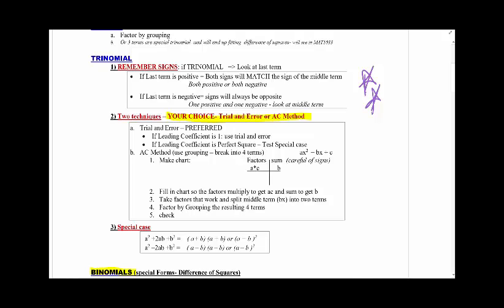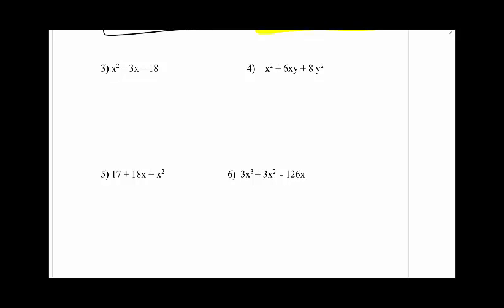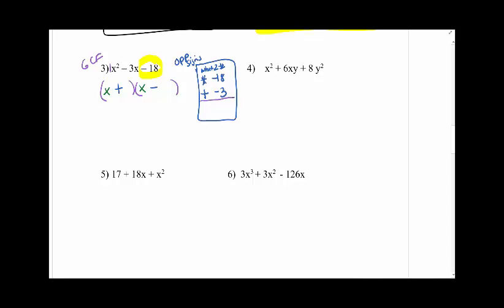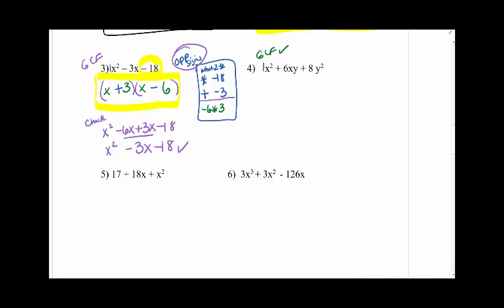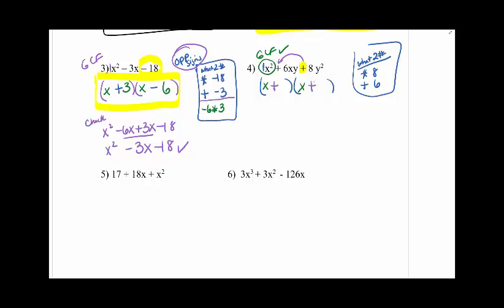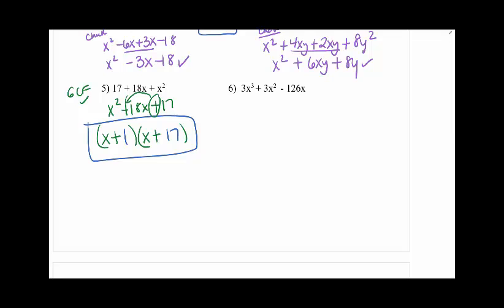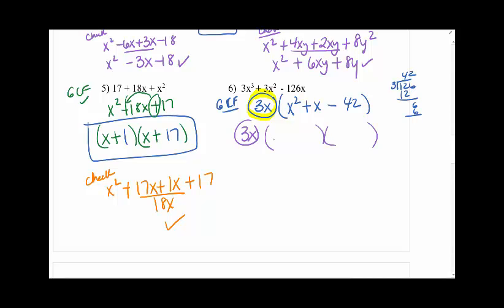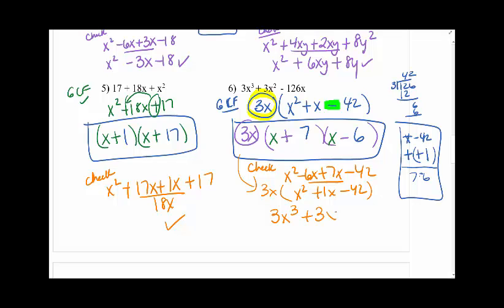MAT0028 Module 5 Handout= Factor Trinomials LC=1 (#3-6)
MAT0028
Module 5 Handout
Factor Trinomials LC=1
(#3-6)
Sustarsic